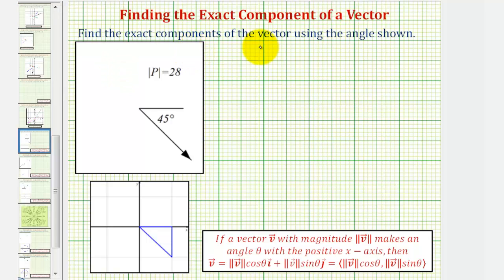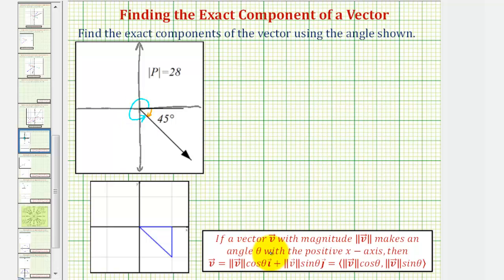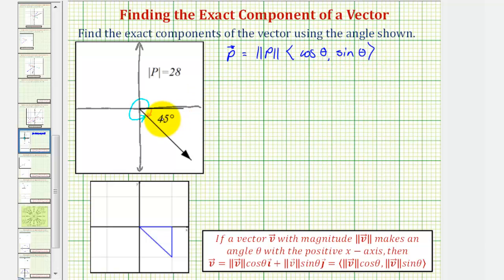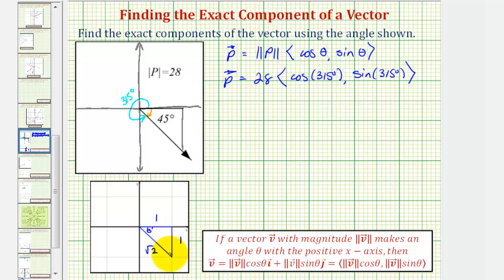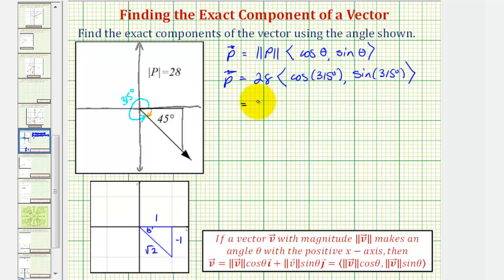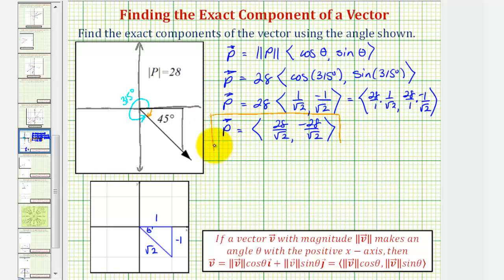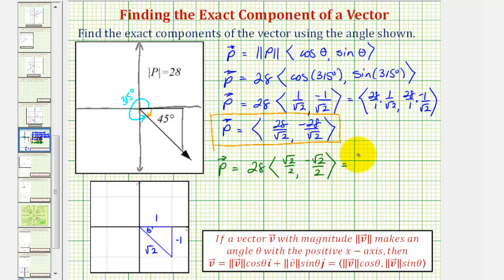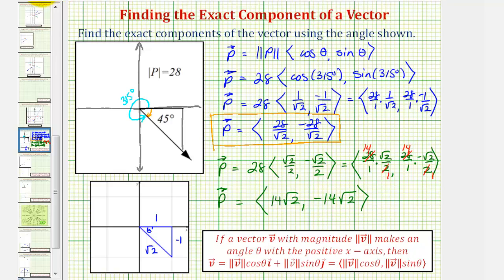Ex 2: Find a Vector in Component Form Given an Angle and the Magnitude (45)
This video explains how to find the component form of a vector given the magnitude and an angle on the coordinate plane.